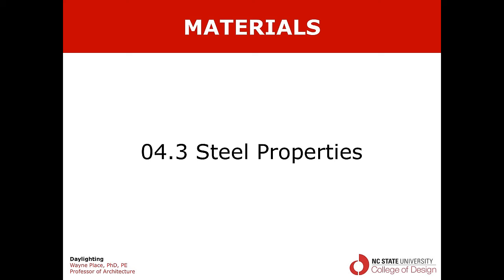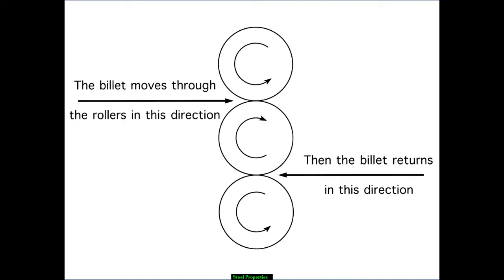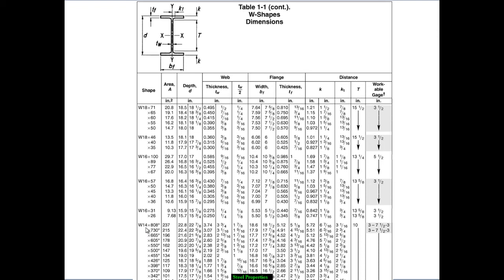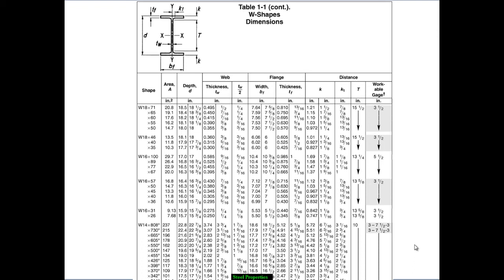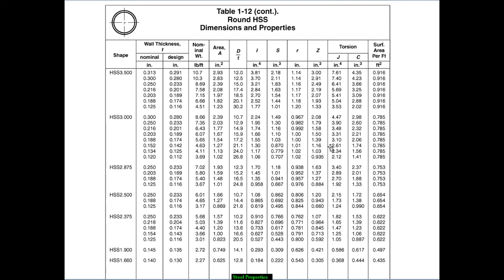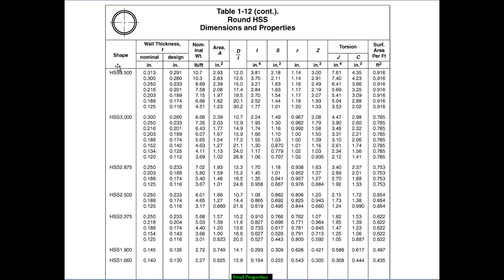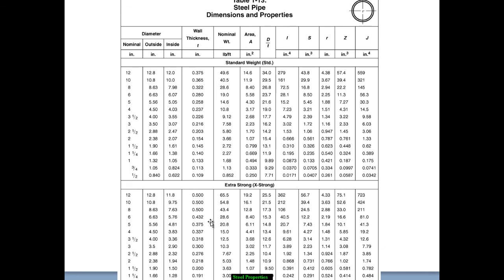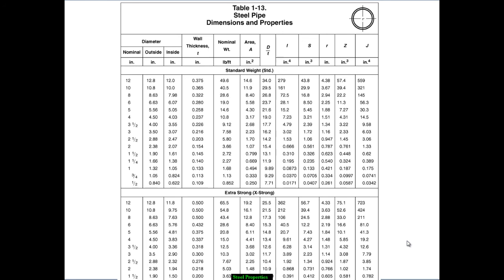04.3 Steel Properties